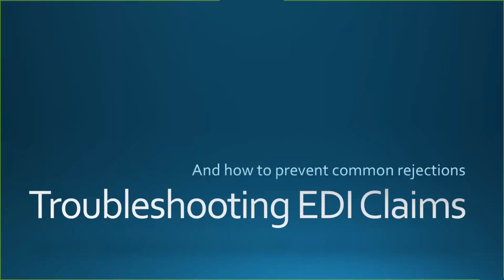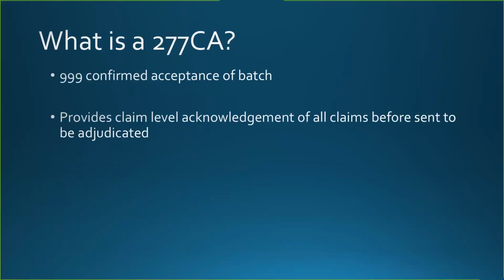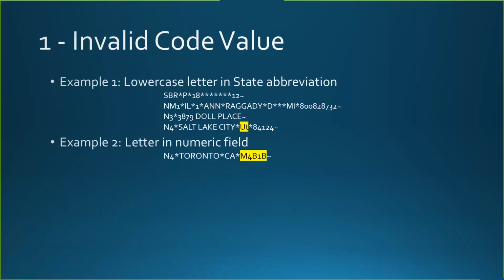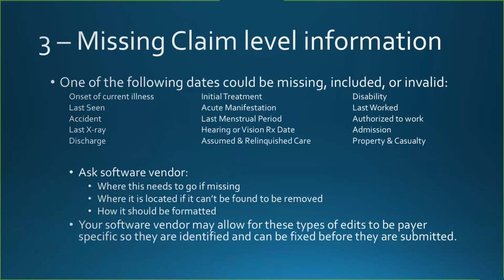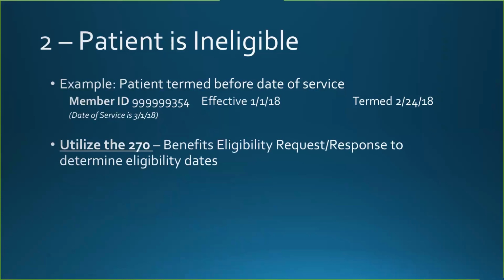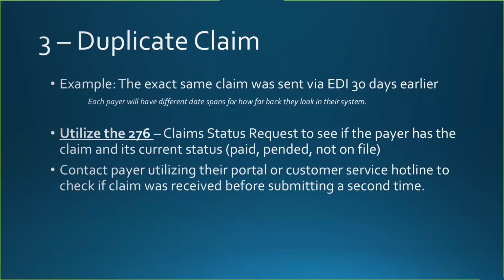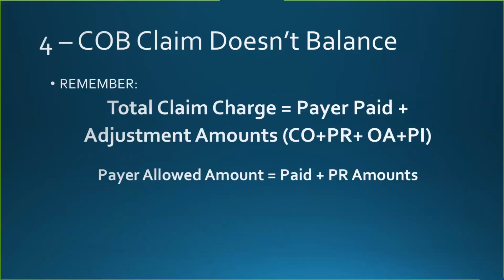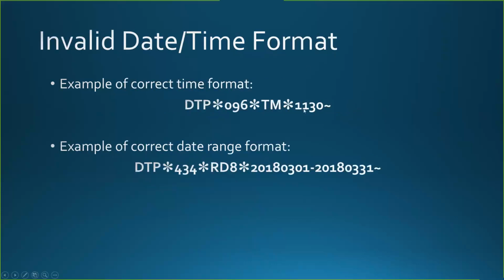Troubleshooting EDI Claims and Rejections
This presentation is focused on the most common EDI (electronic) claim rejections and the best ways to troubleshoot them. It covers common acknowledgment rejections (which are due to structure or syntax issues), as well as front-end rejections. This presentation is not intended to focus on claim denials.